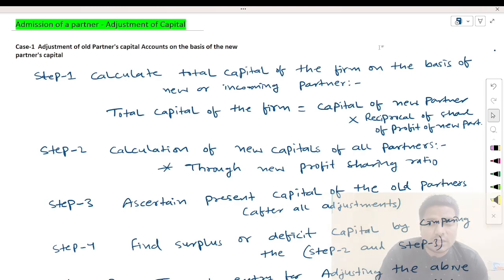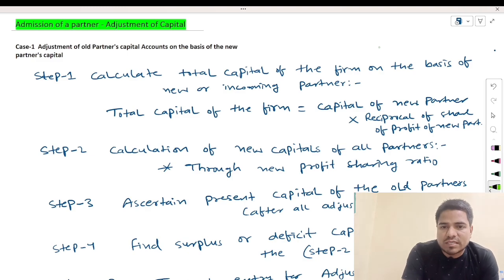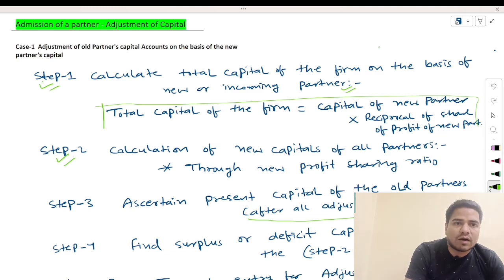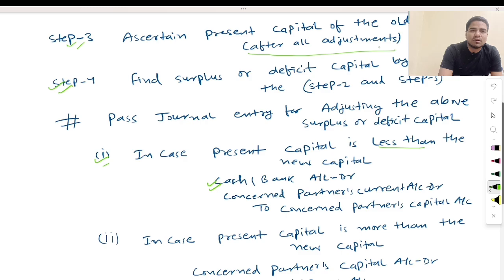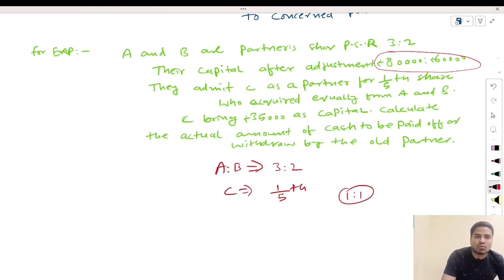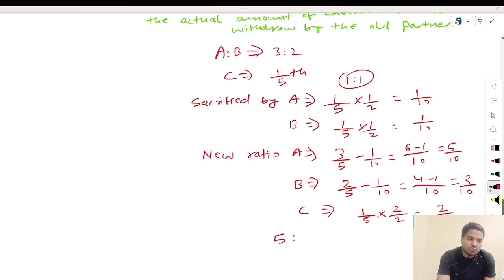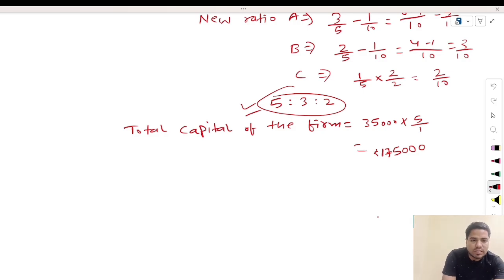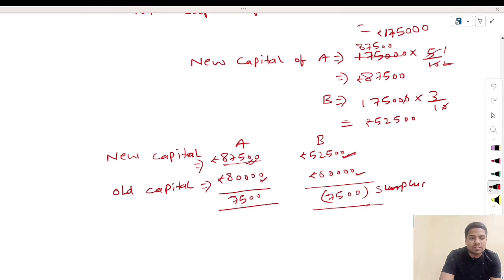Adjustment of capital case -1 Admission of a Partner for class -12th| Part-9